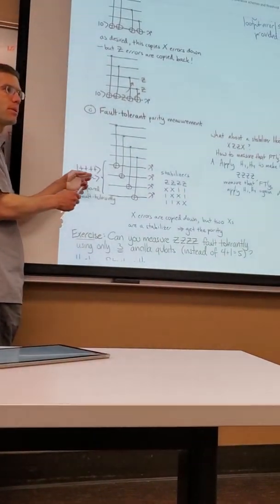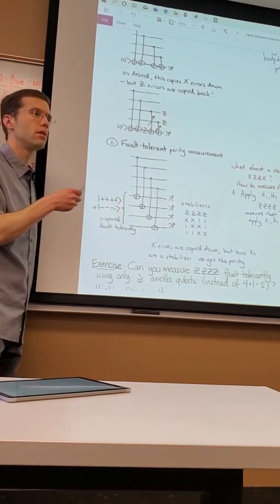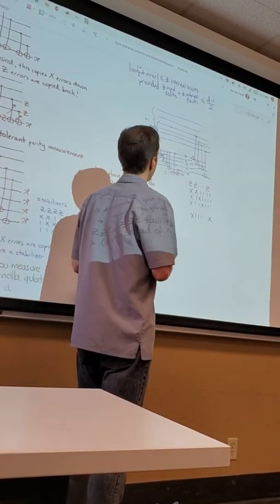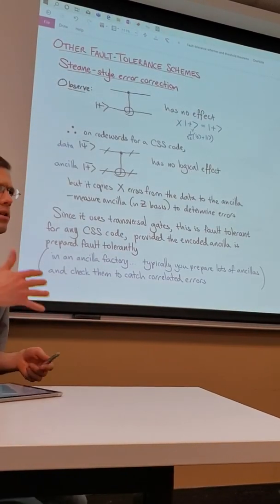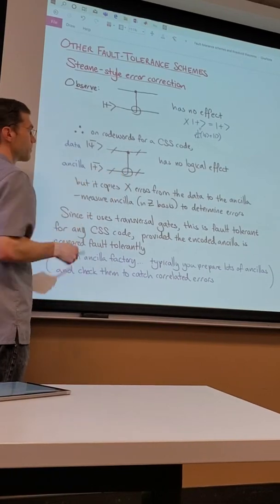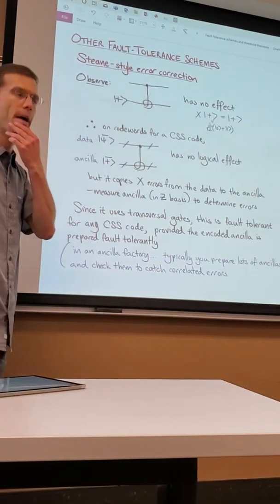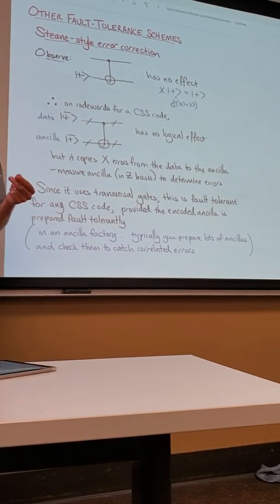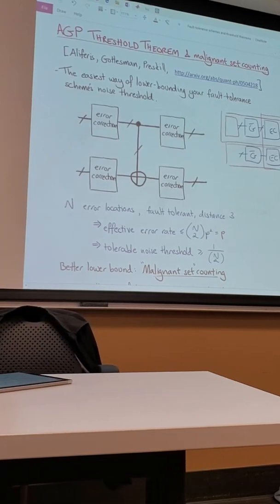2019년 12월 31일